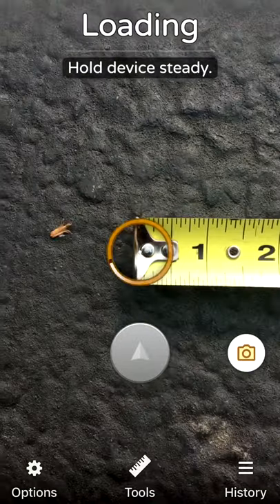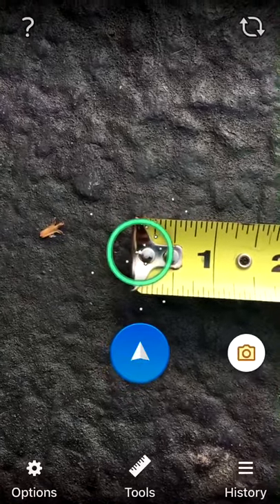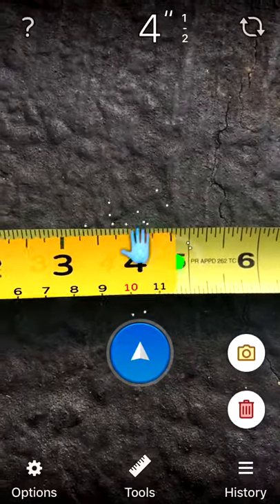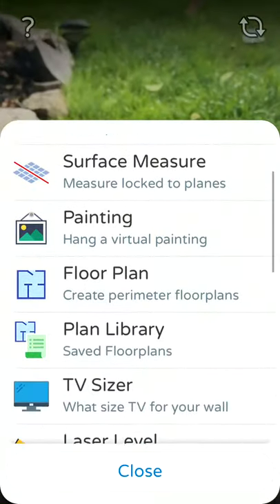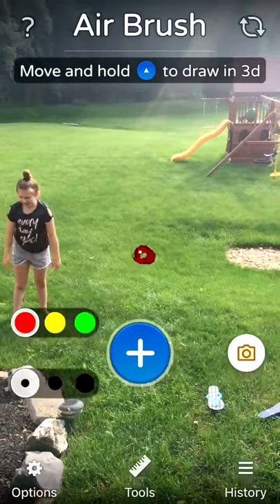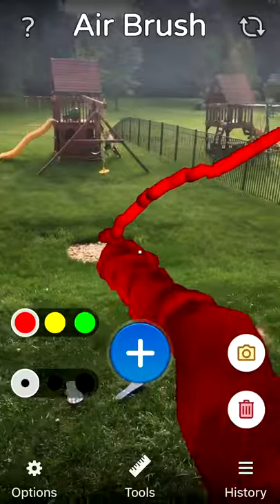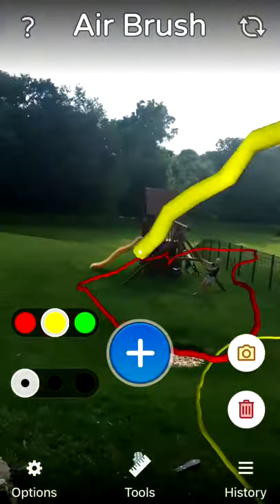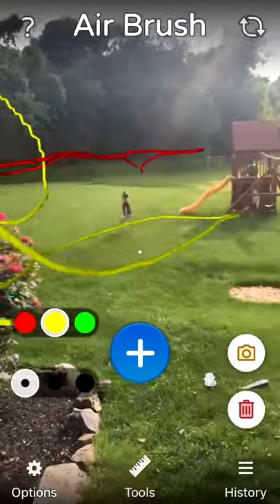Air Measure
AirMeasure™ is The Ultimate Augmented Reality Measuring ToolKit with over 15+ unique modes to create the most accurate measurements possible.